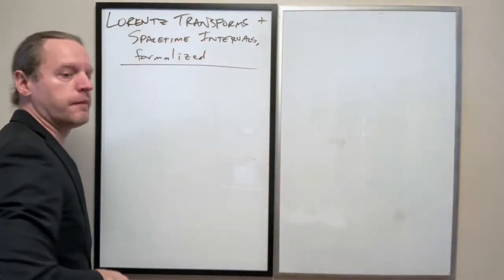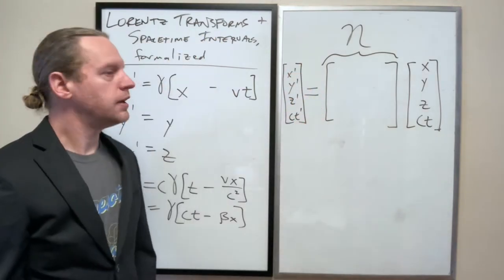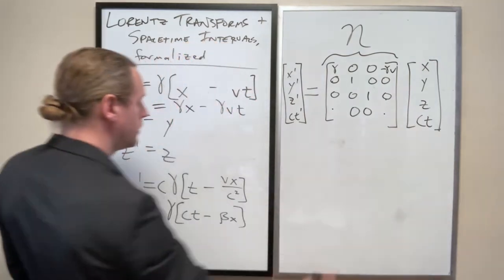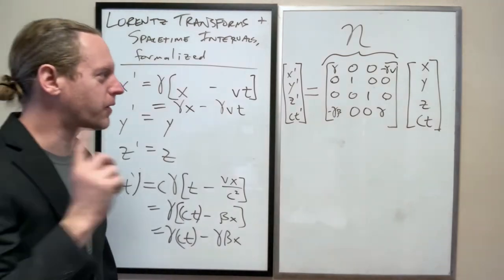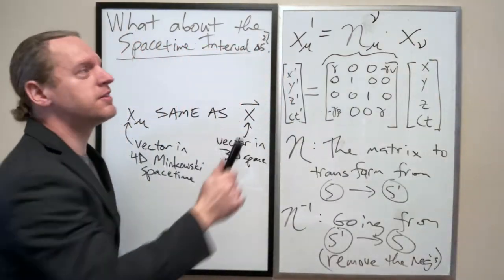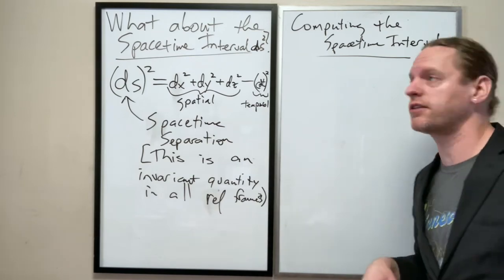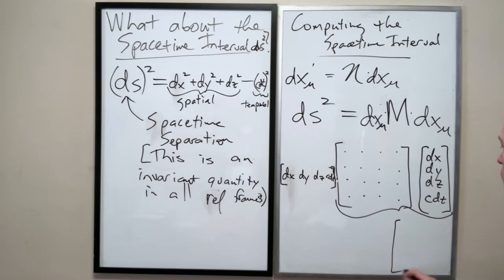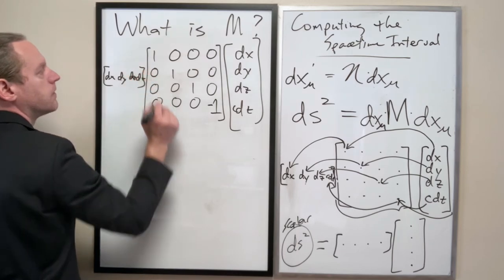SR_Lec5e: 4-Vectors and the Minkowski Metric